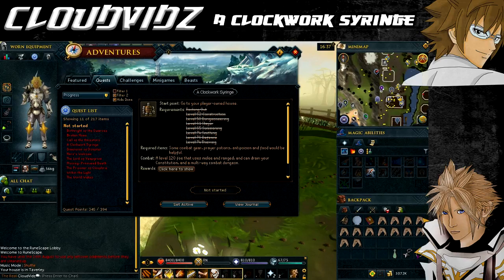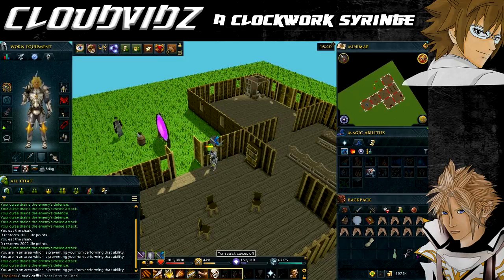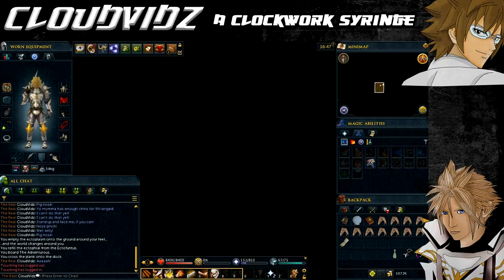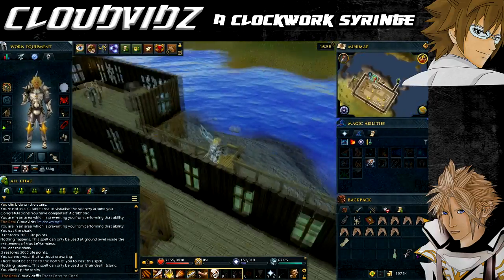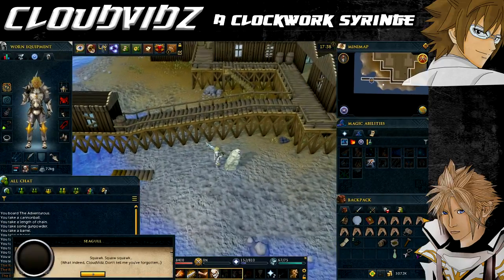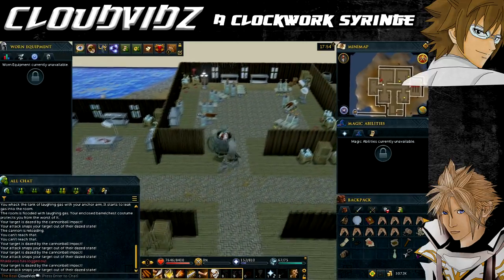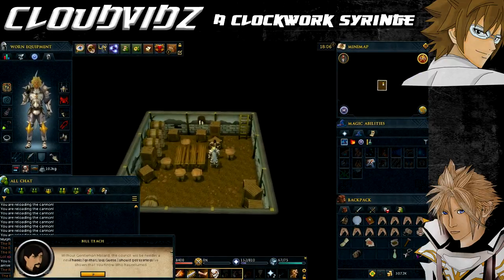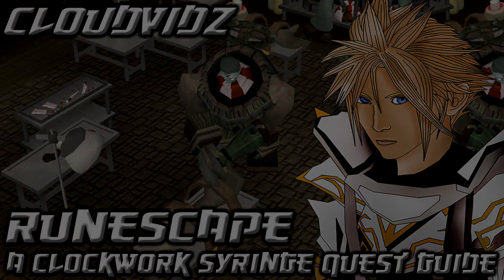Runescape A Clockwork Syringe Quest Guide HD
Requirements:
Rocking Out:
Level 50 Dungeoneering
Level 61 Slayer
Level 62 Construction
Level 65 Summoning
Level 74 Smithing
Level 74 Thieving
Level 76 Defence
Ability to Defeat a Barrelchest Mk II (level 98)

Items Required:
Diving apparatus (obtainable during quest)
Fishbowl helmet (obtainable during quest)
Weapon, Armour and Food to Defeat a Barrelchest Mk II (level 98)

Items Recommended:
Ectophial
Salve Amulet (e)